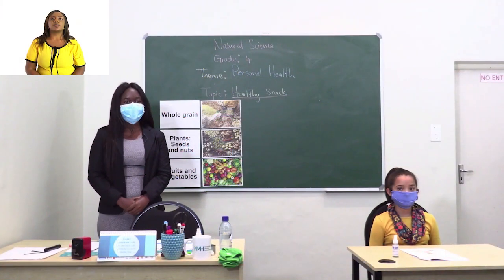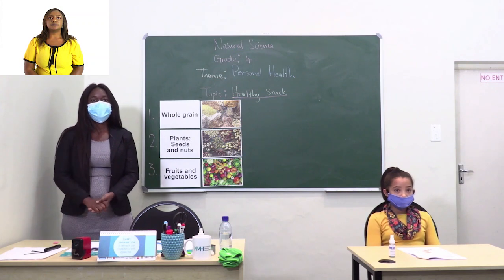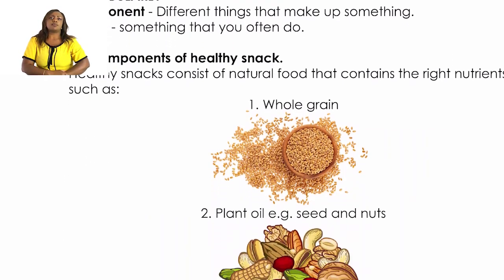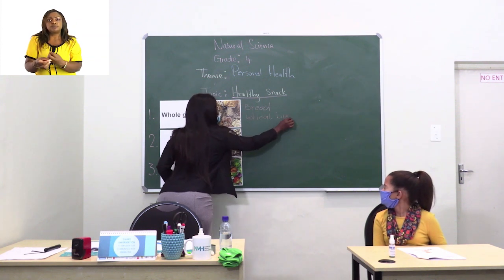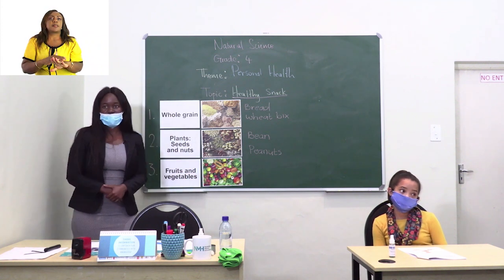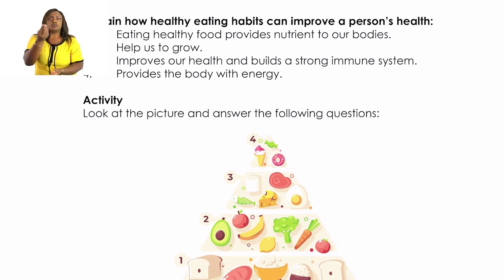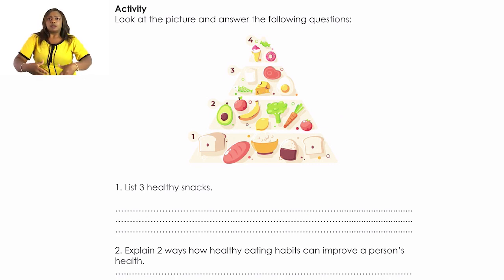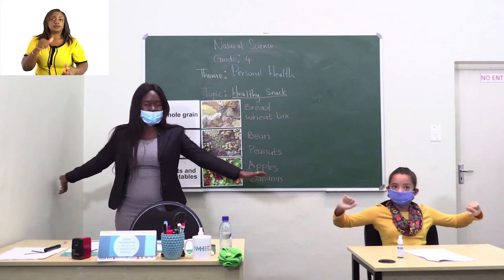My Zone Online School: Grade 4 - Week 3 - Lesson 3 - SCIENCE (Health Education & Personal Health)